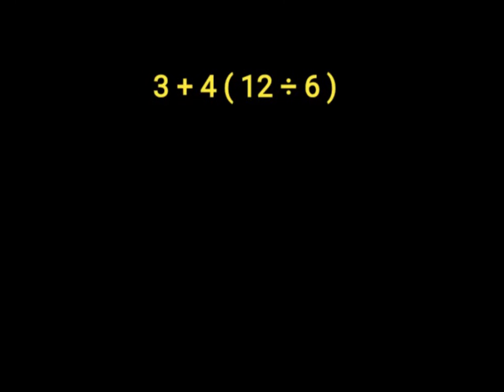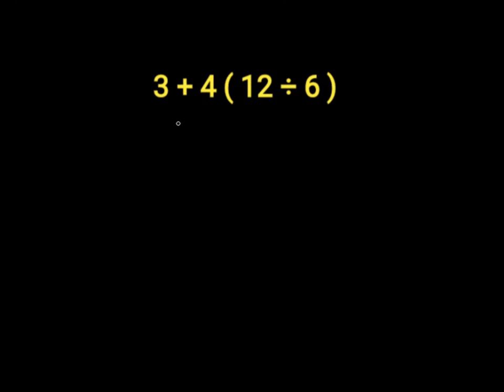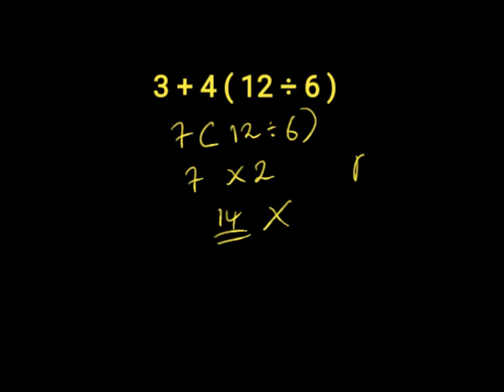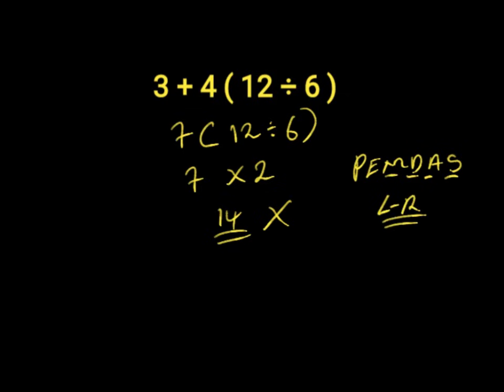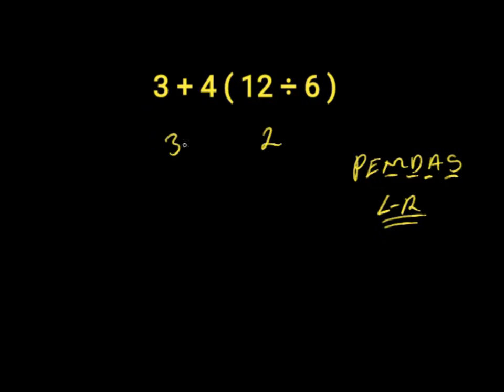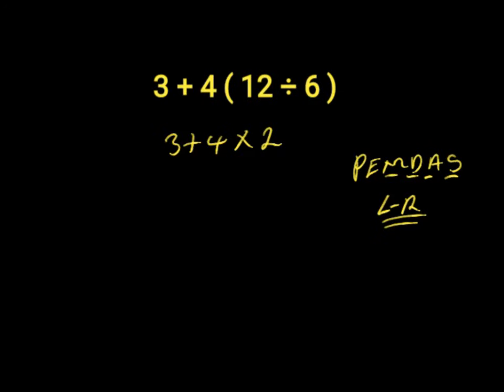Only 1% Can Crack This Math Trick!